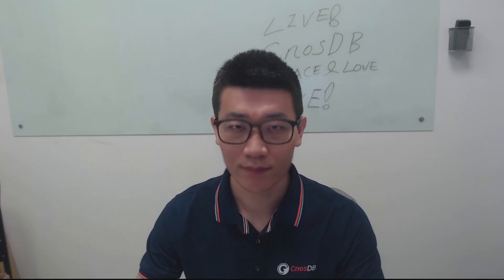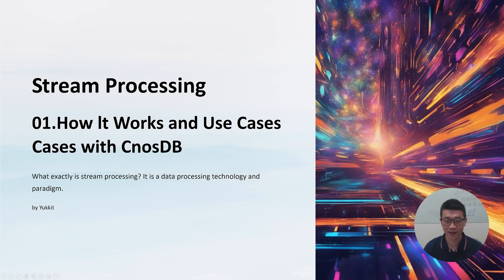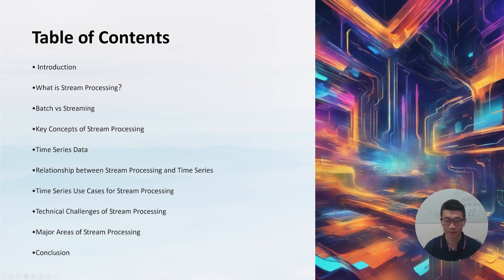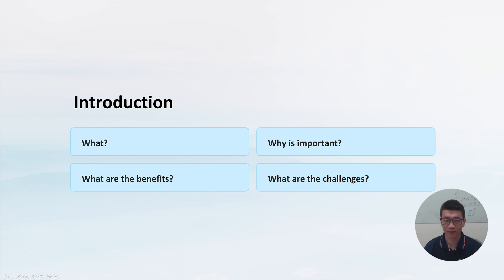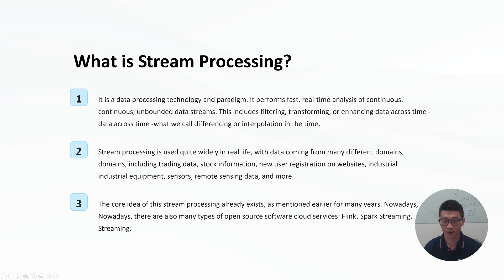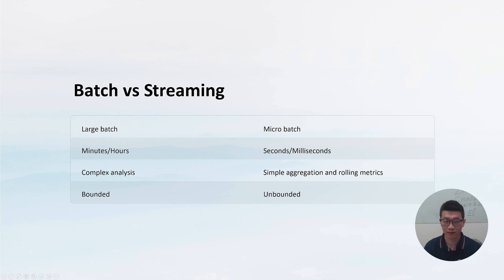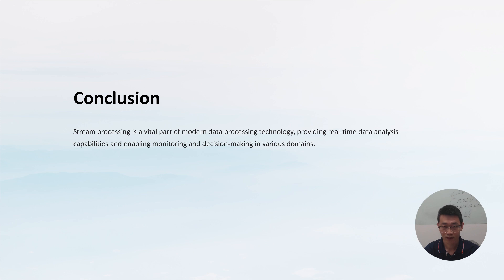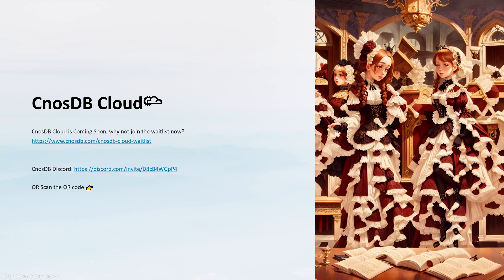Stream Processing 01.How lt Works and Use Cases with CnosDB FULL VERSION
⛅CnosDB Cloud
Excited to share the official launch of the beta of the cloud service of CnosDB with a free tier

We also welcome you to join our developer community on Discord to discuss all things about CnosDB Cloud.

⏱Timelines
0:00 : Intro
3:25 : What is Stream Processing?
5:30 : Batch vs Streaming
8:47 : Key Concepts of Stream Processing
13:41 : Time Series Data
15:47 : Relationship between Stream Processing and Time Series
17:04 : Time Series Use Cases for Stream Processing
17:55 : Technical Challenges of Stream Processing
19:55 : Major Areas of Stream Processing
22:00 : Conclusion

🦥ABOUT CnosDB
CnosDB unlocks the full potential of IoT data, powering the innovations of tomorrow.CnosDB is an open source time-series database of high performance, high compression rate and high ease-of-use.